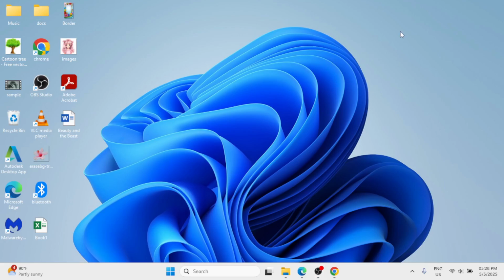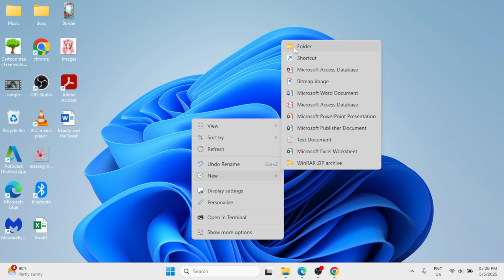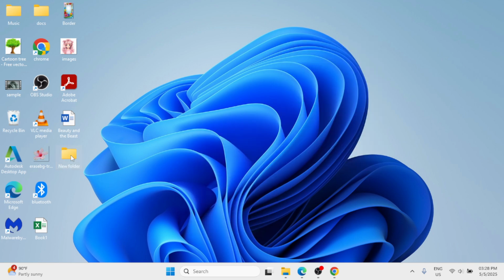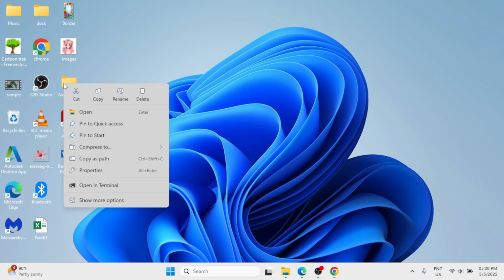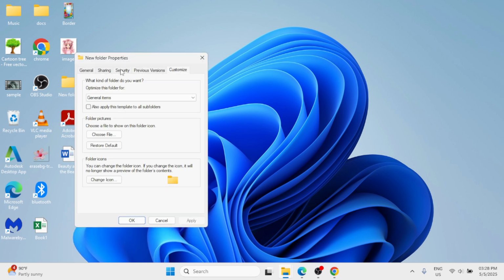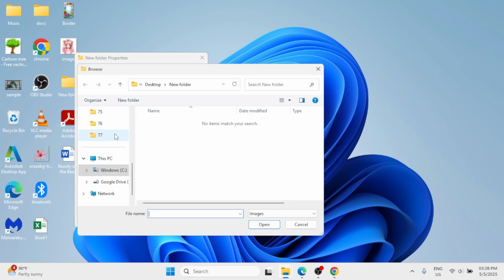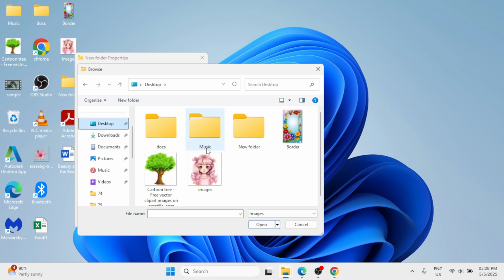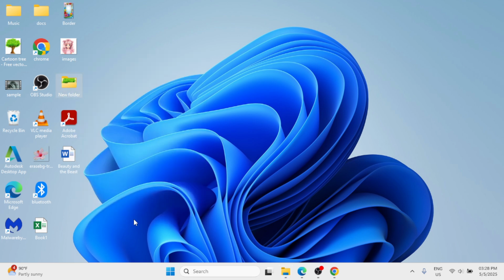How To Change A Computer Folder Icon To A Picture EASY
Want to personalize your folders with custom pictures?
This easy tutorial shows how to change folder icons step by step.
Perfect for organizing files with style and clarity.
Watch now and give your folders a fresh, custom look!